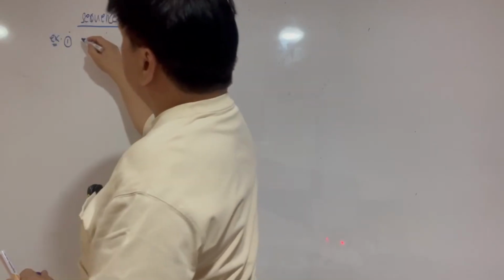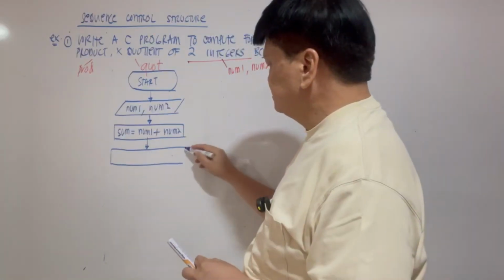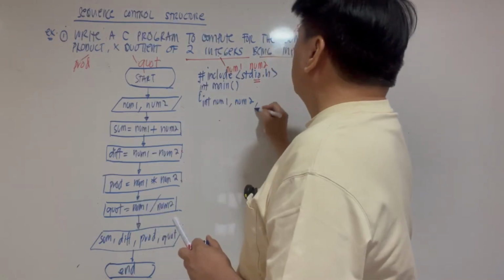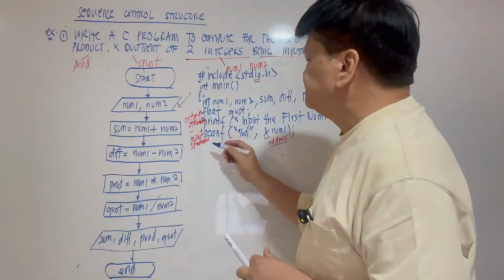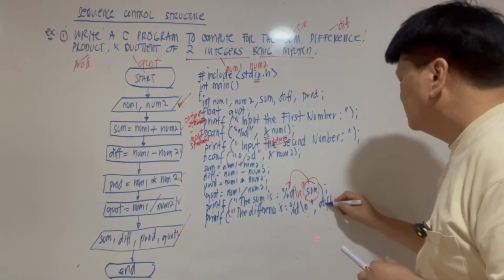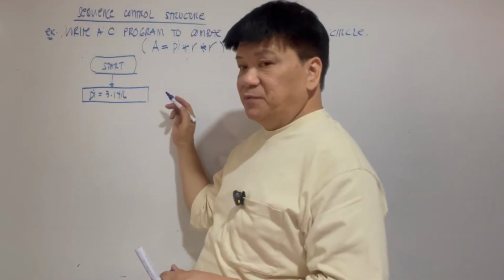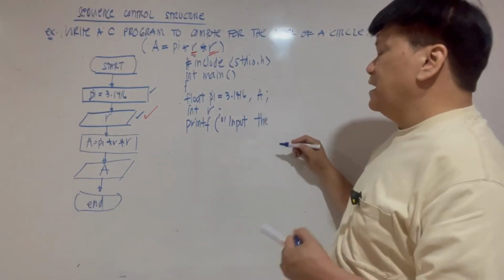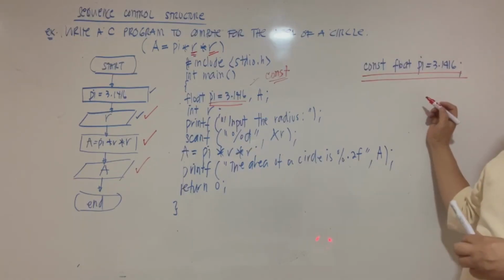C Programming Explained | From Flowchart to Real Code Part II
Learn how to transform logical thinking into real code using C programming. In this tutorial, we bridge flowcharts and actual implementation, helping you understand how programs are built step by step.